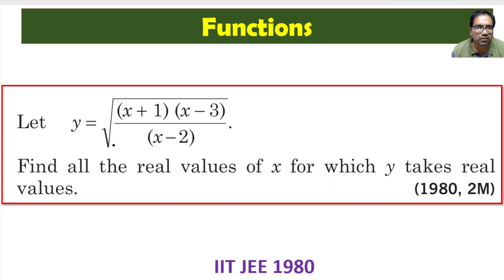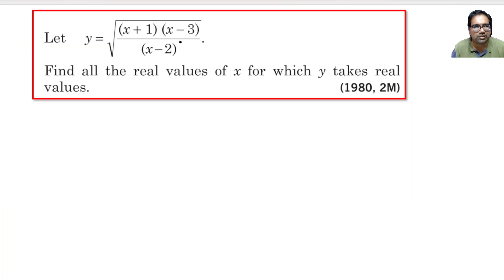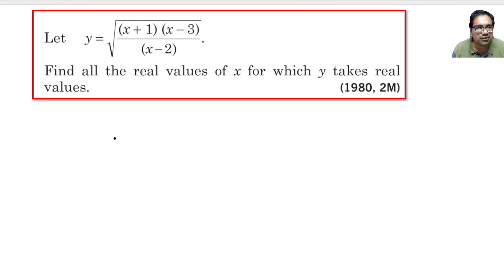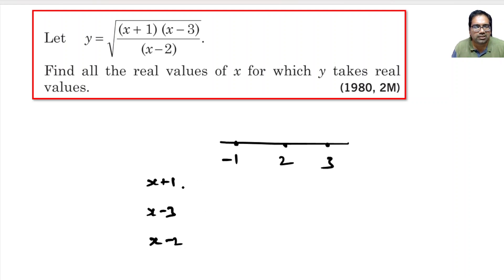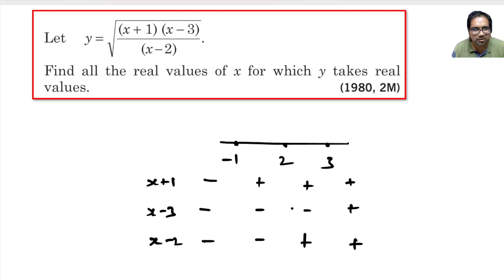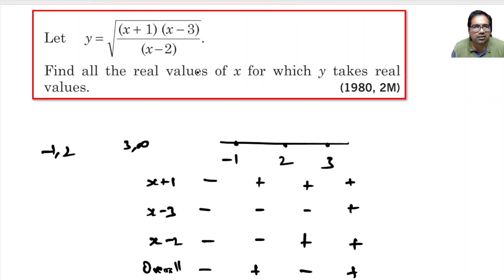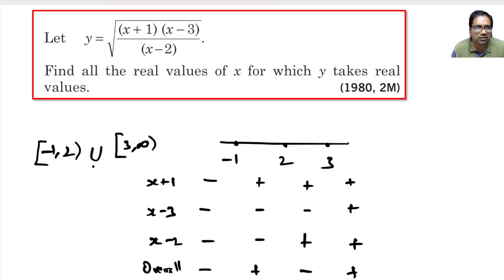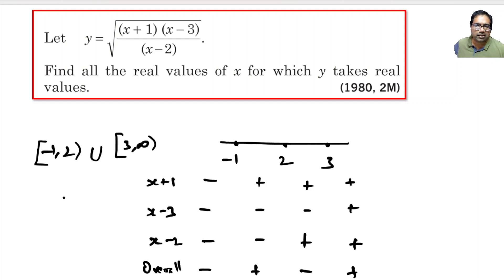🌸How to find when is a rational function positive or negative? Previous Year Questions IIT JEE Maths